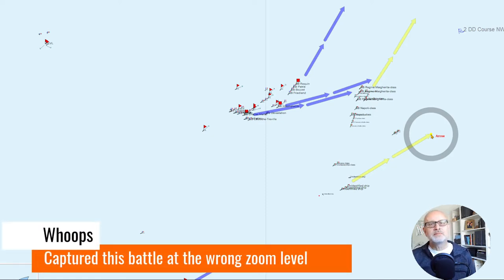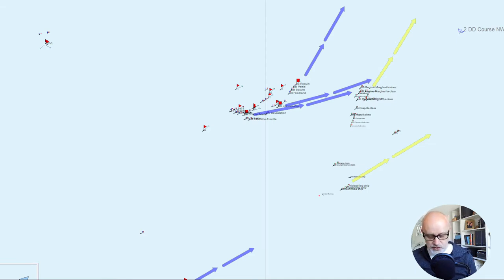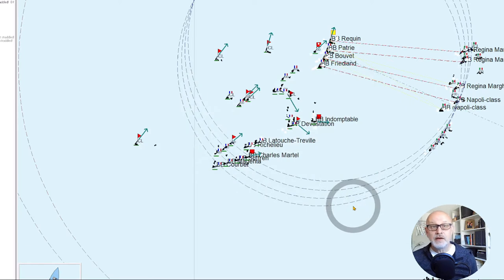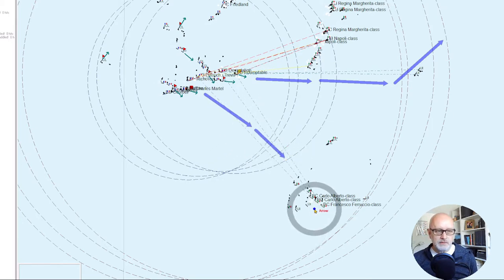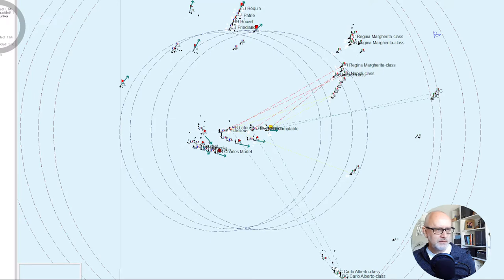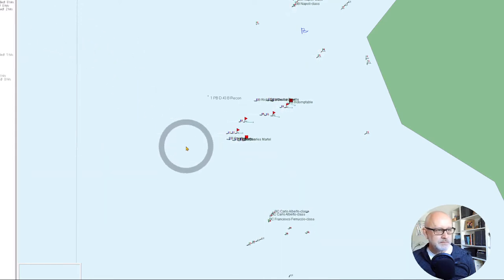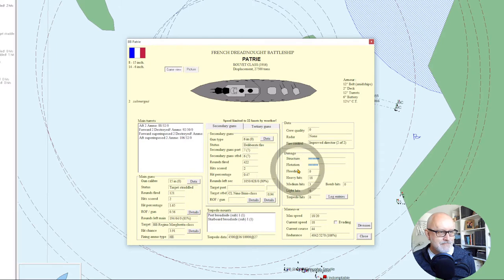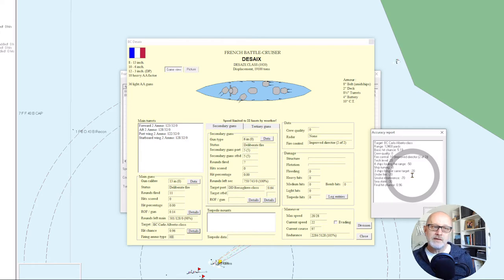05 Rule the Wave 2 | Let's Play France 1920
The full fleet action continues against Italy in the Sicilian narrows and gets interesting as my plan unfolds. (Apologies for selecting the wrong zoom level and missing a bit of the action because of an un-pause error - I might have been rushing shooting this before I went away for a long weekend of old-style board wargaming).

00:00 Summary of fleet action in the Sicilian Narrows so far
07:06 Splitting off the Italian battlecruisers
20:00 Taking advantage of the Italian aggressiveness
22:40 Italian van enters Trapani
29:38 End of the Italian battlecruiser division